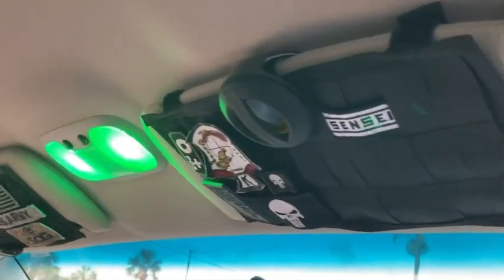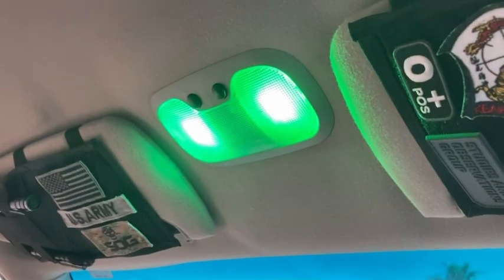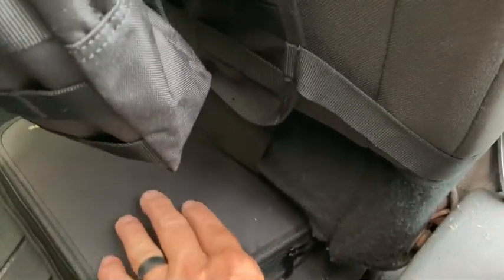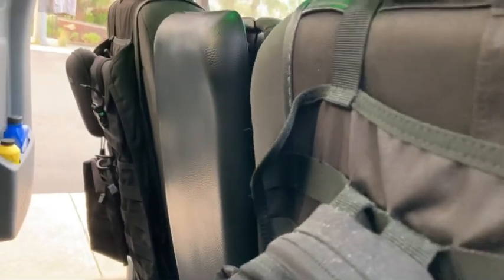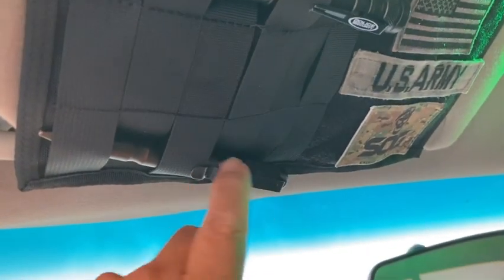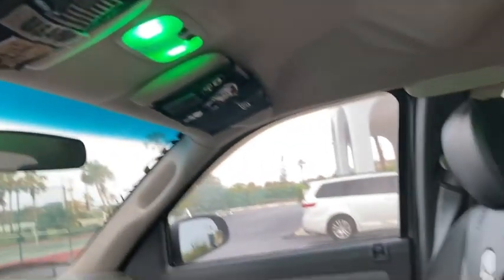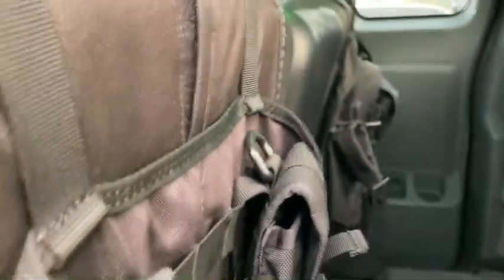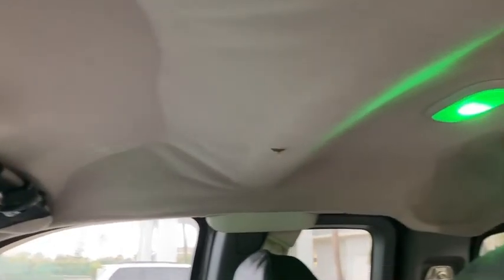TACTICAL THURSDAY BEGINS!Starting off showing my Molle System/Set Up in my Truck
Organization 🔪👍